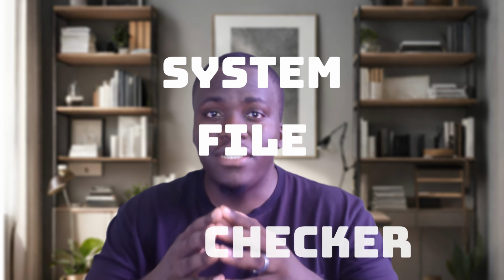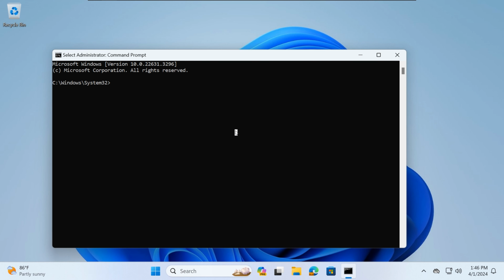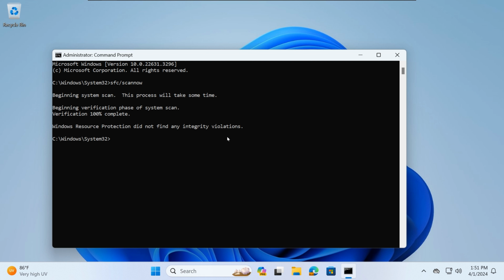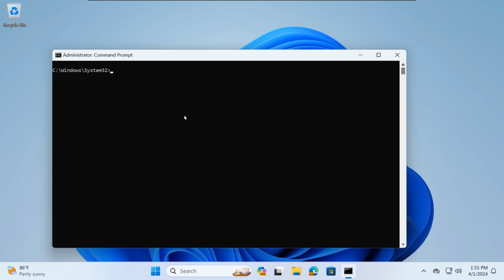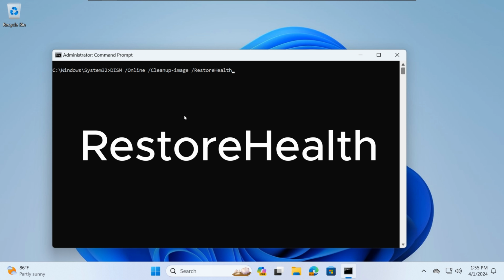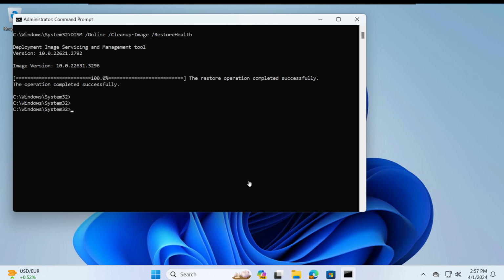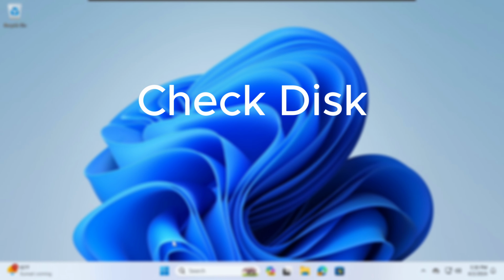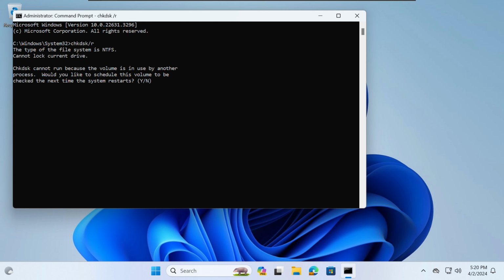Is Your PC Acting Up? Try These 3 Command Line Fixes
3 advanced Windows fixes using the command line: SFC, DISM, and CHKDSK, the tools that resolve most PC errors other quick fixes can't touch.

🎯 Free Tech-for-Growth Score: see exactly where your business stands in about 3 mins
👉 Ready to hand off IT for good?

Most PC errors can be resolved using the command line. In this video, I share three expert tips to help you fix most PC errors.

TIMESTAMPS:
0:00 Introduction
0:18 Tip 1: SFC /scannow
1:30 Tip 2: DISM Tool — DISM /Online /Cleanup-Image /RestoreHealth
3:25 Tip 3: CHKDSK — chkdsk /r

Burnette Tech Solutions helps growth-focused businesses reduce IT complexity, improve security, and make technology work for the business instead of against it.